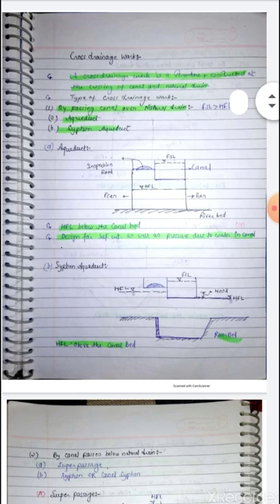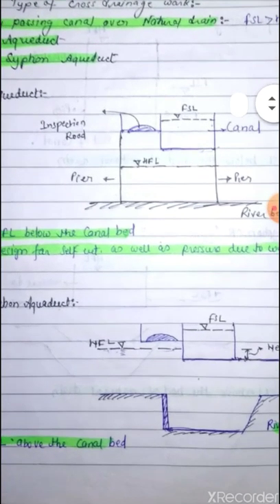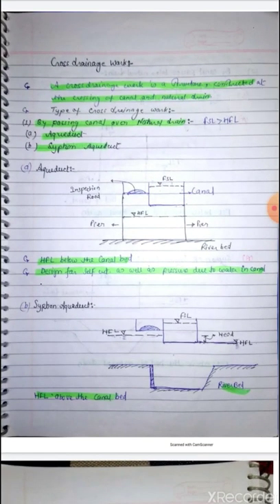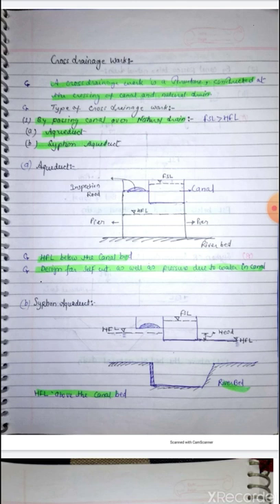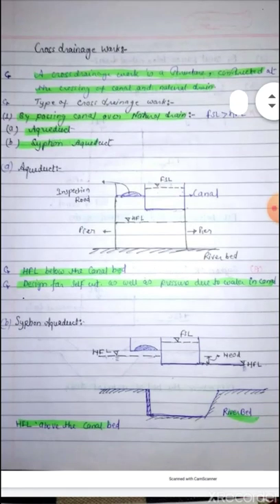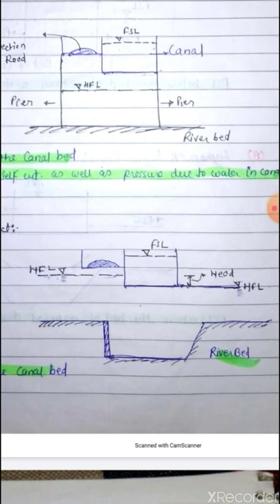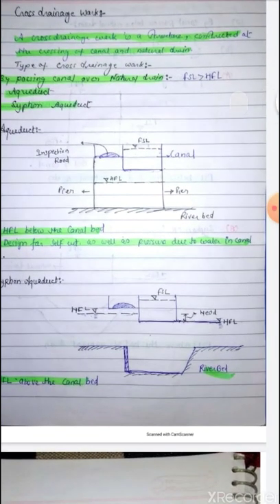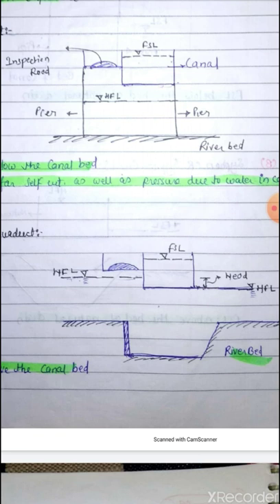C D WORK PART-1 By Mr. Ramkrishna Lodhi